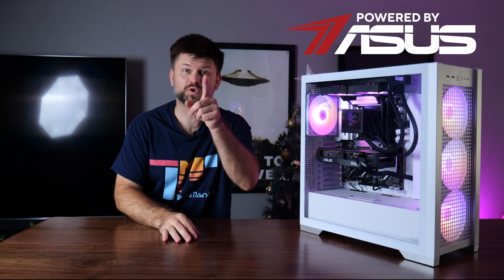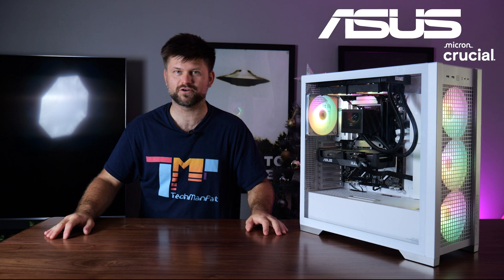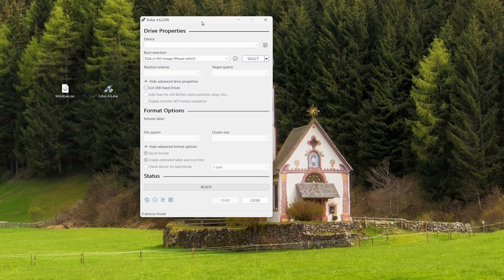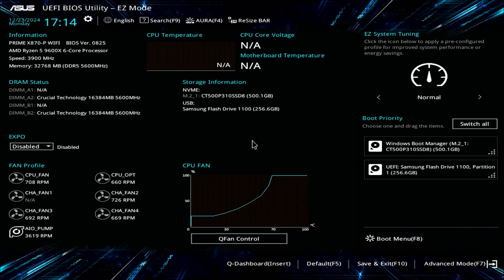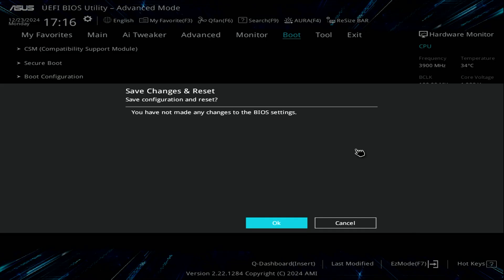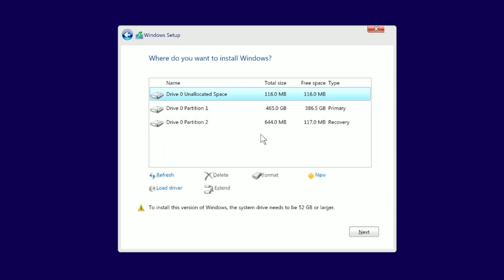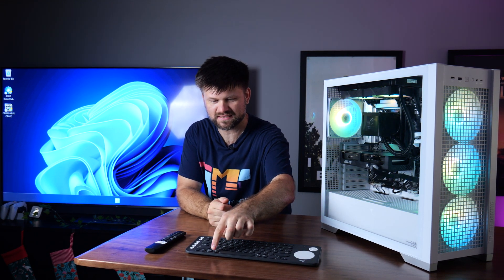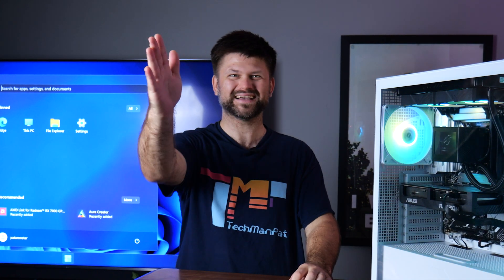Instal Windows 11 without Bloat | Step-by-Step Guide (2025)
Installing Windows 11 is a straightforward process: download the installation tool from Microsoft’s website, create a bootable USB drive, and follow the setup wizard. The installation guides you through selecting language, time, and disk partitioning before the system installs and reboots. However, Windows 11 often comes with significant bloatware—preinstalled apps like games, trials, and Microsoft services that many users find unnecessary.

These can clutter the system, consume resources, and impact startup times. While some bloat can be uninstalled manually, a clean setup often requires additional tweaking or third-party tools to achieve a leaner experience.

0:00 - Introduction: Installing Windows 11 Without Bloat
1:02 - Preparing Your USB Stick for Windows 11 Installation
2:04 - Using Rufus to Create a Bootable USB for Windows 11
3:13 - Accessing BIOS for Windows 11 Installation Setup
4:29 - Configuring Boot Options in BIOS
6:08 - Completing a Clean Installation of Windows 11
7:24 - Post-Installation: Setting Up Drivers on Windows 11

Do you need an amazing portfolio tracked for your ASX stock with automated Tax reporting?
Then check out Navexa, I use it, I love it and cannot recommend it enough.